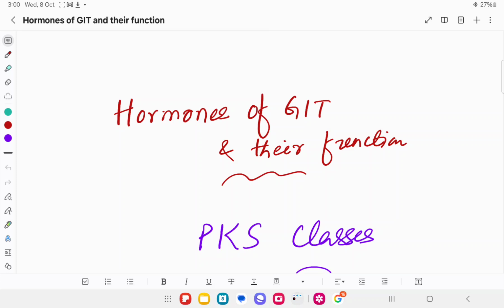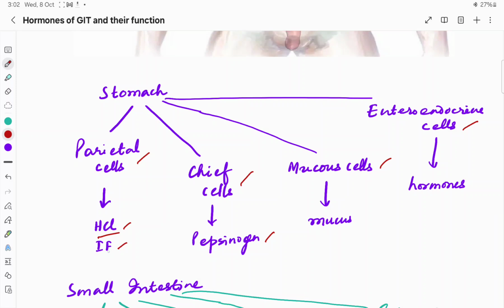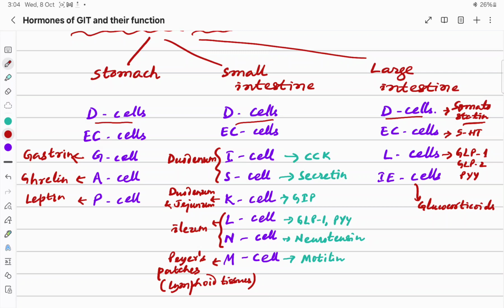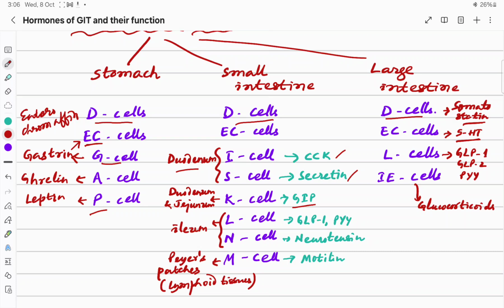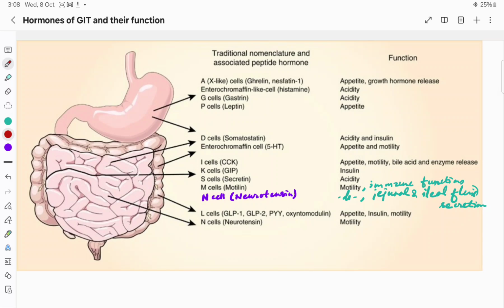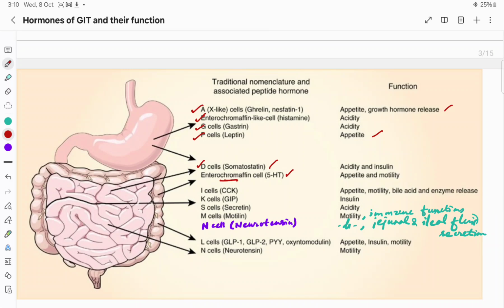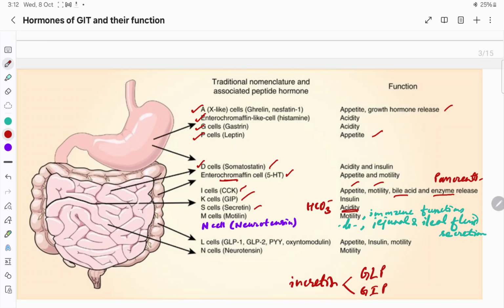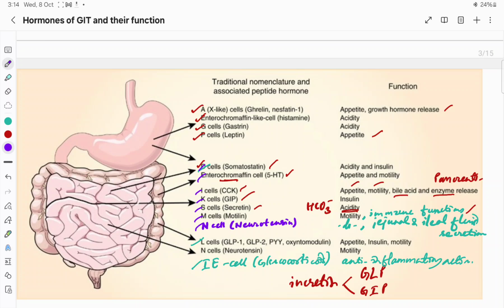Gastrointestinal hormones and their functions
Gastrointestinal (GI) hormones are chemical messengers secreted by endocrine cells in the GI tract that regulate digestion, nutrient absorption, and other physiological functions, including motility, secretion of digestive enzymes, and growth of GI tissues. Key examples include gastrin, which stimulates stomach acid production; secretin and cholecystokinin (CCK), which trigger pancreatic juice and bile release; motilin, which initiates migrating motor complexes to clear the gut; ghrelin, which increases hunger; and peptide YY (PYY) and glucagon-like peptide-1 (GLP-1), which regulate appetite and insulin secretion.